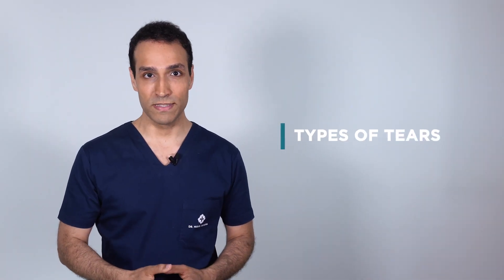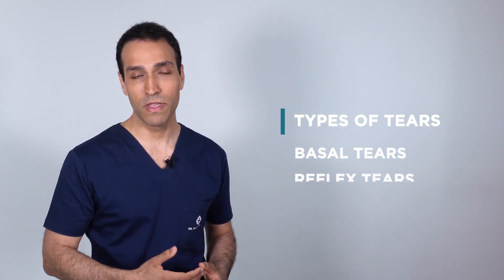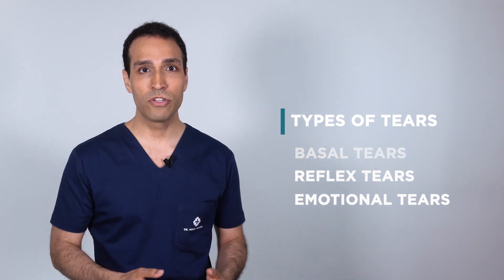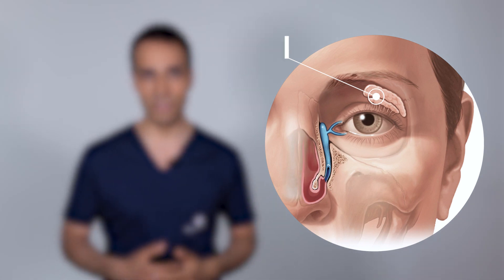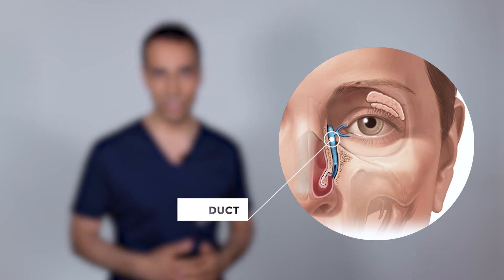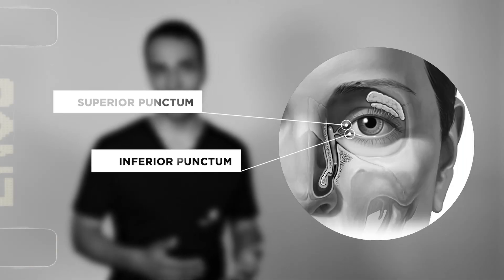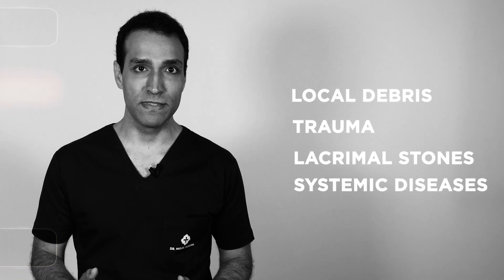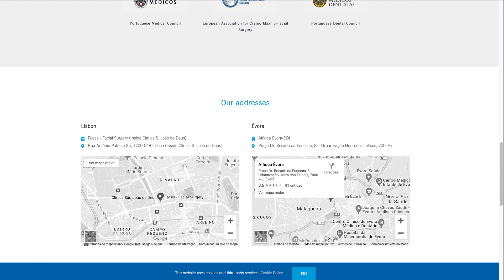Tears, watery eyes and lacrimal pathway infection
Learn more about how tears are produced, their uses and how they are drained through the lacrimal pathways. The video shows the consequences of tear drainage blockage and treatment for acute and chronic  lacrimal pathway infection (dacryocystitis).

00:00 Into
00:38 Types of tears
00:57 Anatomy of  lacrimal pathway
01:44 Tear overflow (epiphora)
02:14 Lacrimal pathway infection (dacryocistitis)
02:37 Treatment
03:31 Recap

Created by:
MD, DDS, Miguel L. Oliveira